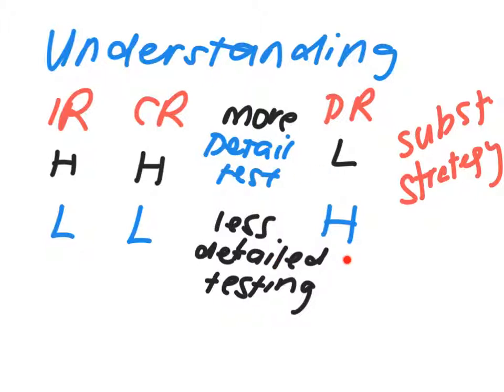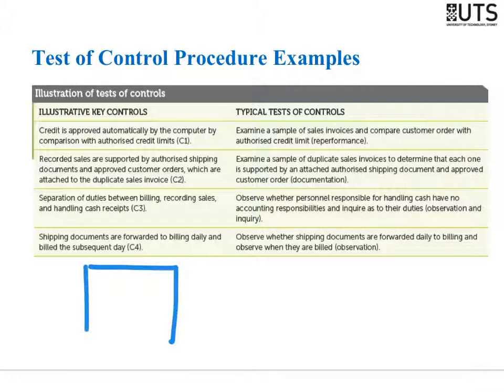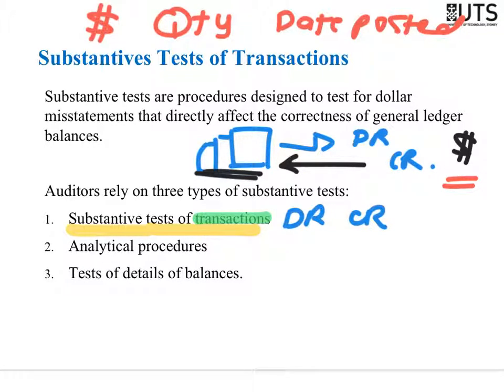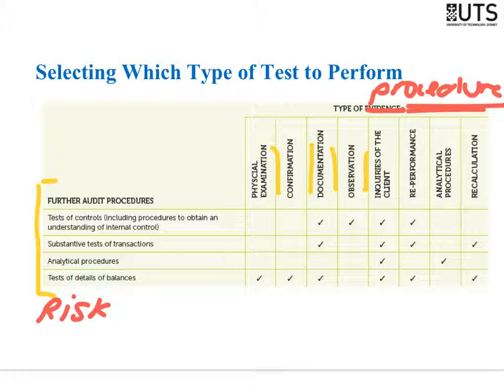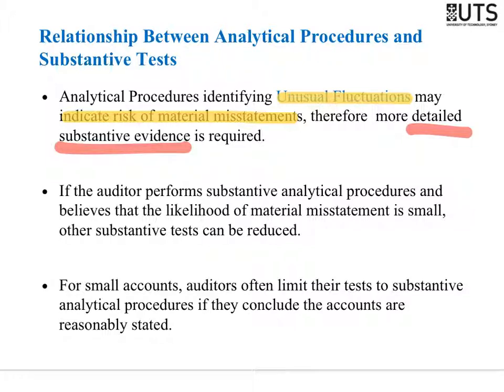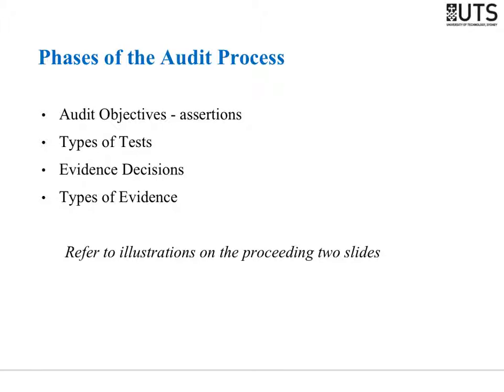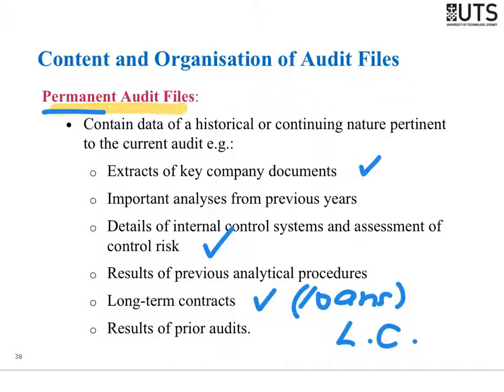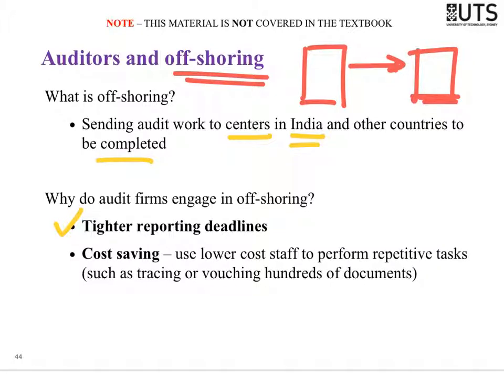22522 Aut17 - Topic 6